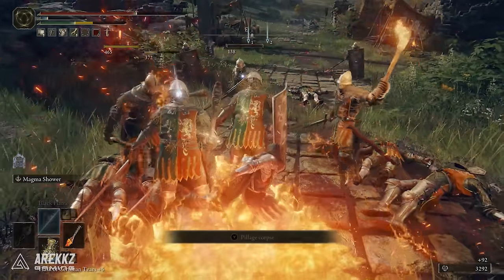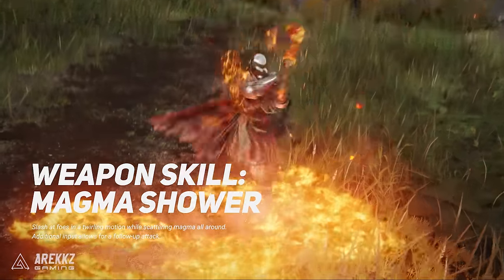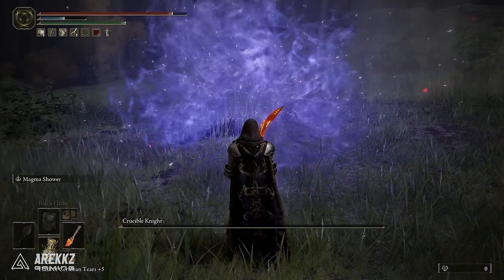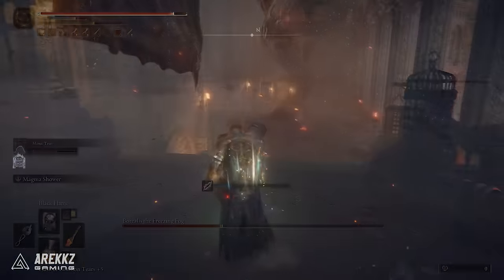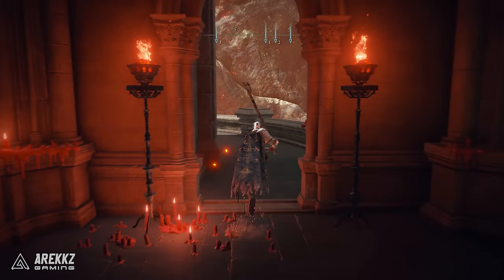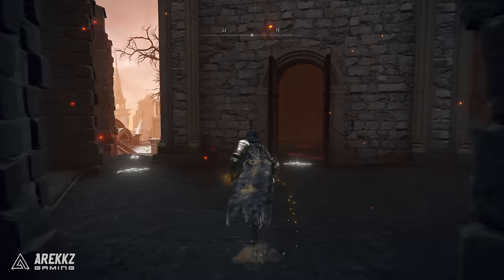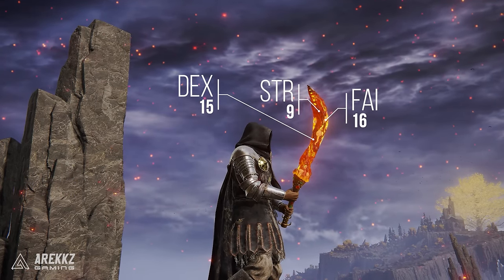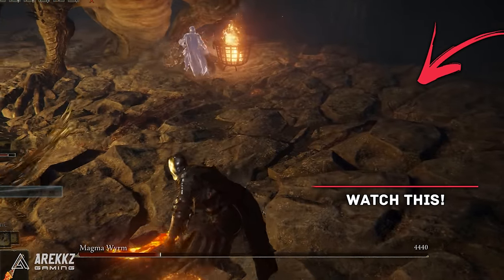Elden Ring - This Weapon MELTS Bosses! How To Get the Magma Blade Rare Weapon Location Guide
The Magma Blade is an awesome weapon in Elden Ring that can melt bosses. Here's a guide on how to get the rare weapon Magma Blade in Elden Ring.